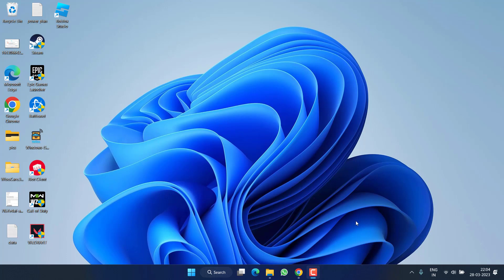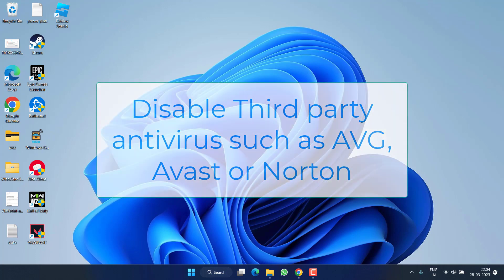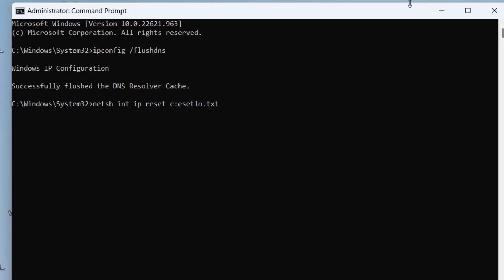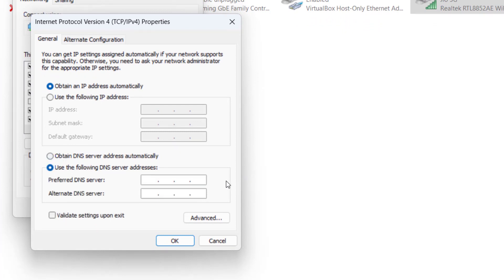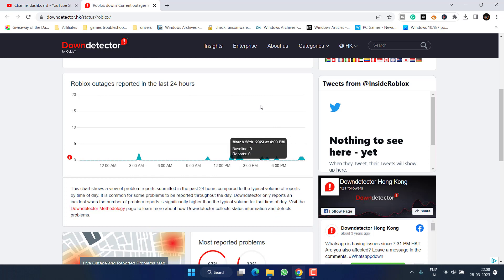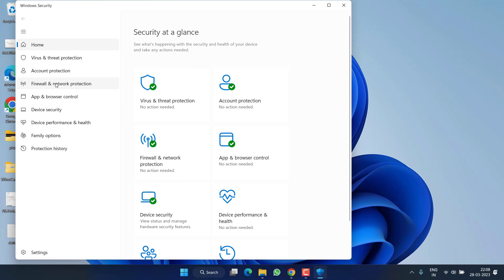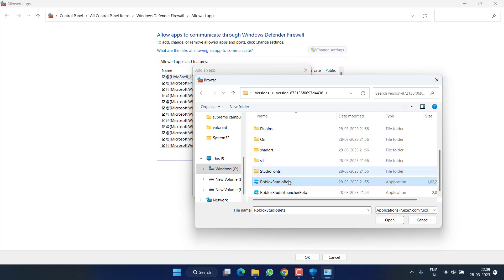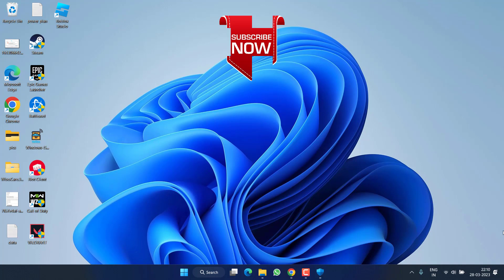Roblox An error occurred while starting roblox studio fix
This video is all about fixing the issue with roblox studio, once you launch the studio you got the error of "an error occurred while starting roblox studio". So watch the complete tutorial to fix roblox not starting issue

00:00 Introduction
00:14 Method 1 by hard resetting router and disable antivirus
00:55 Method 2 using cmd
01:33 Method 3 using google DNS
02:42 Method 4 by running the game in admin mode
03:03 Method 5 by allowing in the firewall